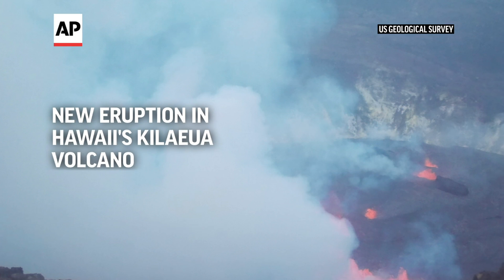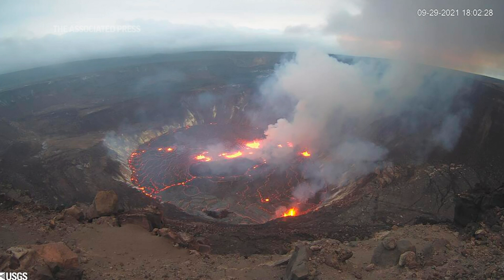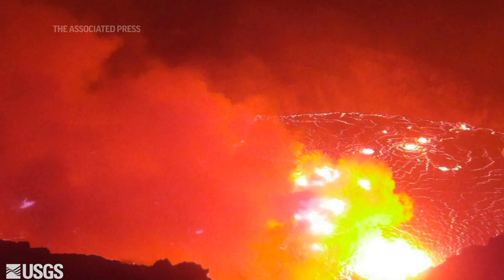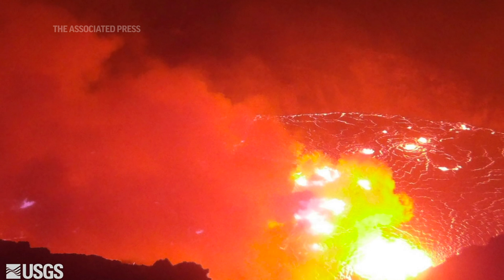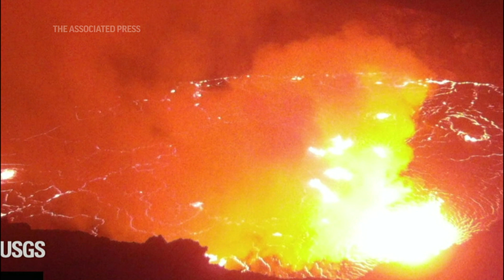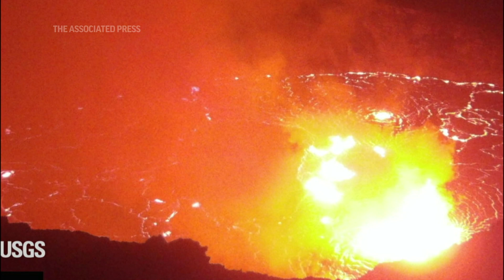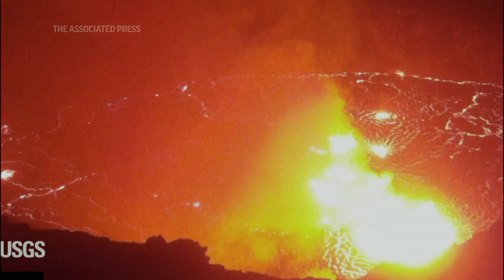New eruption in Hawaii's Kilaeua volcano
One of the most active volcanos on Earth is erupting on Hawaii's Big Island.

Officials with the U.S. Geological Survey confirmed Wednesday that an eruption has begun in Kilauea volcano's Halemaumau crater at the volcano's summit.

Webcam footage of the crater showed lava fountains covering the floor of the crater and billowing clouds of volcanic gas were rising into the air.

The same area has been home to a large lava lake at various times throughout the volcano's eruptive past.

The eruption is not in an area with homes and is entirely contained within Hawaii Volcanoes National Park.